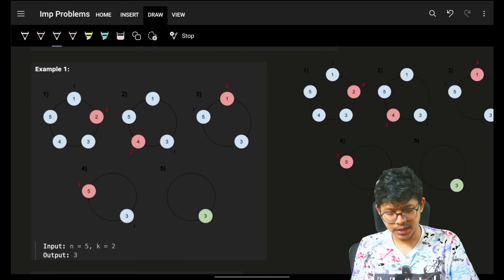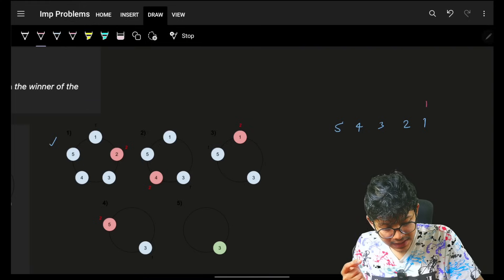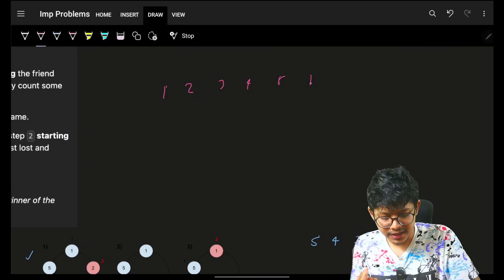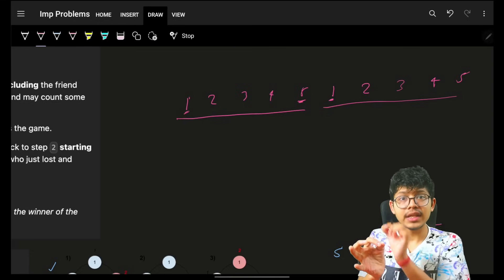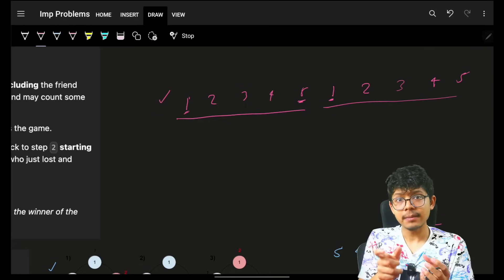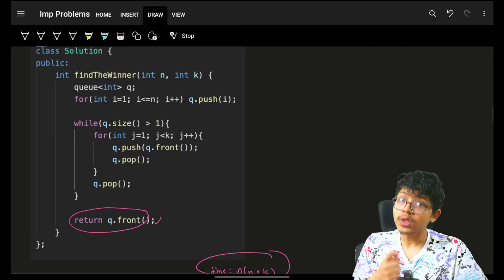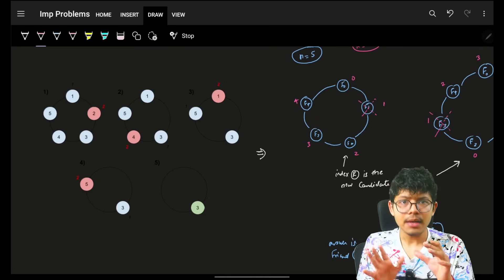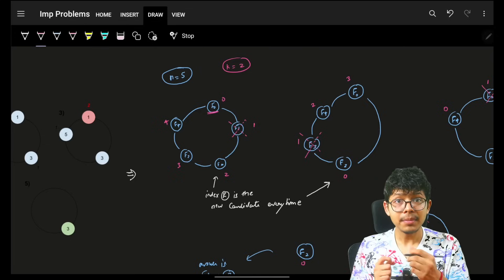1823. Find the Winner of the Circular Game | Queue | Recursion | Math | 3 Approaches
In this video, I'll talk about how to solve Leetcode 1823. Find the Winner of the Circular Game | Queue | Recursion | Math | 3 Approaches

Timeline:
0:00 - Bakwas
1:22 - Queue Approach (Similar to List/Vector/Array Approach)
6:12 - Recursive Approach
16:00 - Iterative Approach